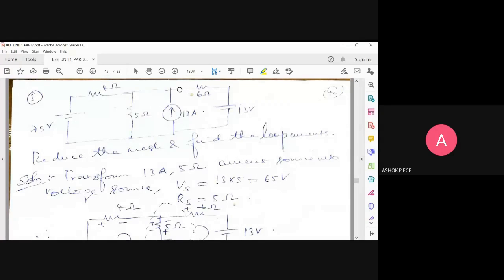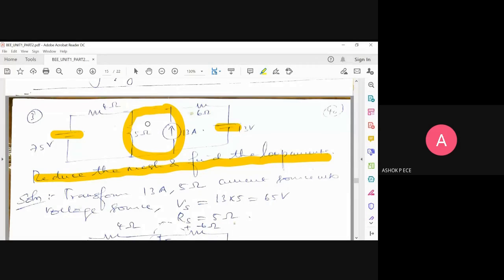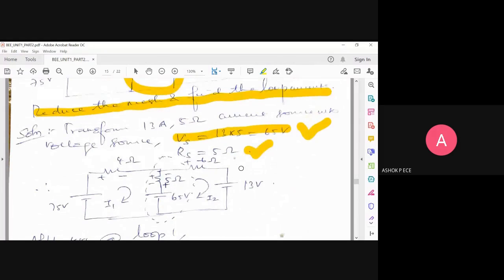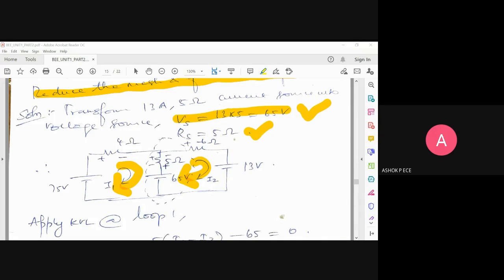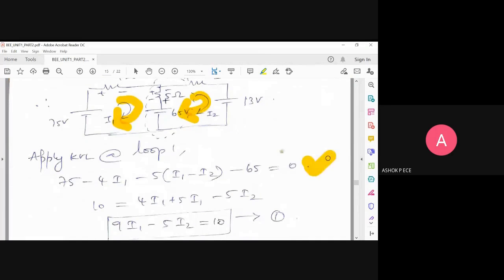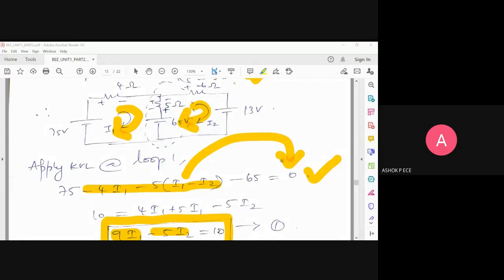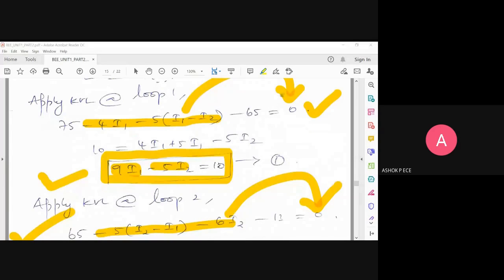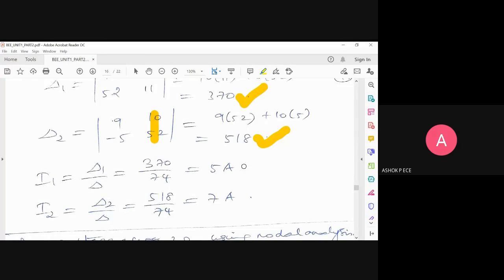BEE | Lecture-15 | CIRCUIT SIMPLIFICATION + MESH ANALYSIS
This video clearly explains how a circuit can be simplified and mesh analysis can be applied after that. Check the video for more details.